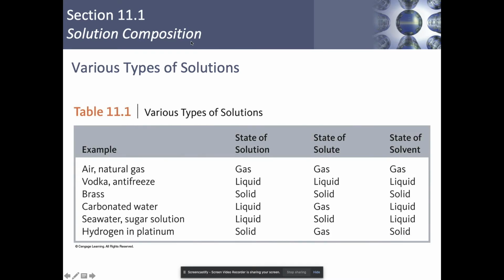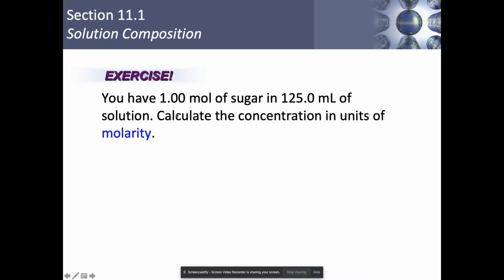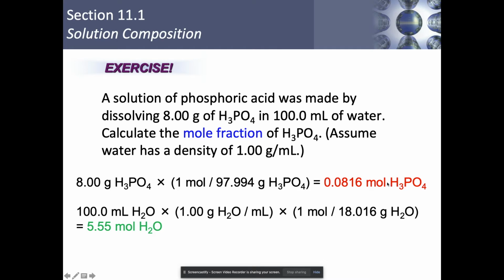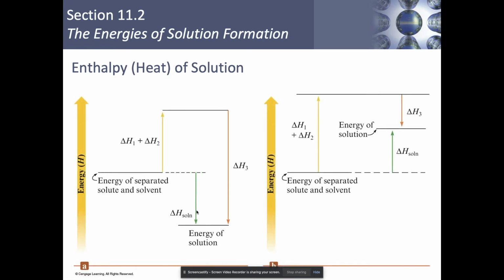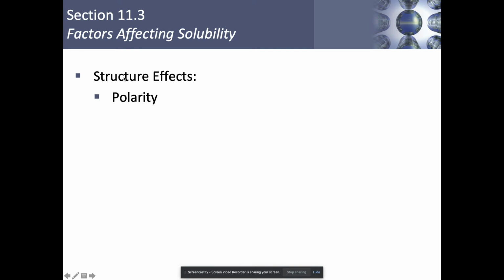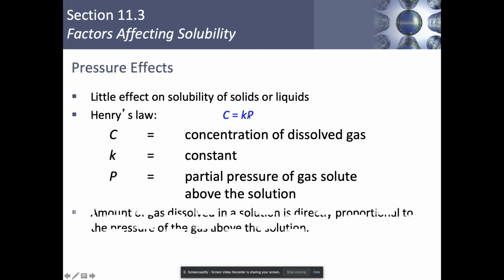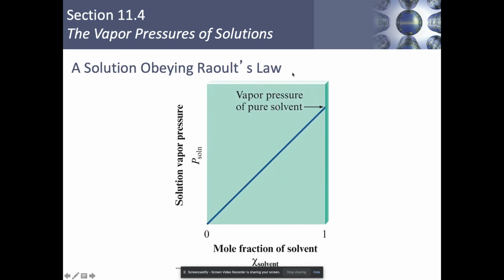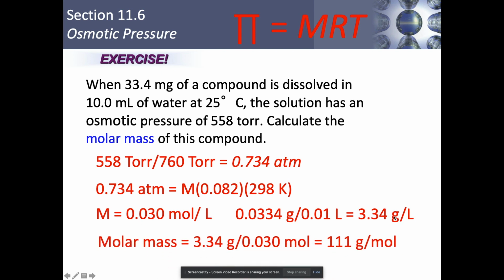Zumdahl Chemistry 7th ed. Chapter 11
Having problems understanding high school chemistry topics like: molarity, mole fractions, energies of solution formation, osmotic pressure, Raoult's Law, or Henry's Law? This video is meant for AP Chemistry students, but any high school student going through Chapter 11 of Chemistry 7th edition with Zumdahl can use this as a resource (If you aren't sure which edition of Zumdahl is being used in this video, here is the link to the 7th edition on Amazon

00:00 11.1a Solution Composition & Formulas
01:46 11.1b Molarity
02:45 11.1c PhET Simulation: Molarity
04:17 11.1d Molarity Practice
06:38 11.1e Mole Fraction
07:10 11.1f Mole Fraction Practice
09:04 11.2 Energies of Solution Formation
16:36 11.3a Factors That Effect Solubility
19:35 11.3b Henry's Law
20:53 11.3c Temperature Effects
22:16 11.4a Vapor Pressure
23:23 11.4b Raoult's Law
24:58 11.6a Osmotic Pressure
26:22 11.6b Osmotic Pressure Practice